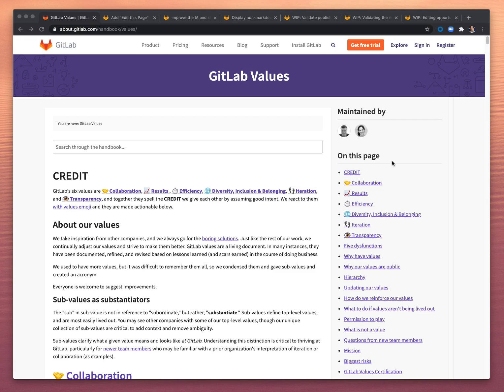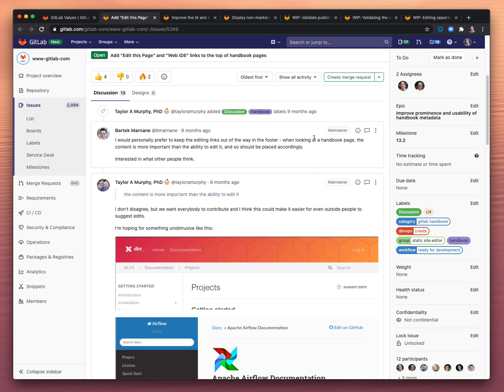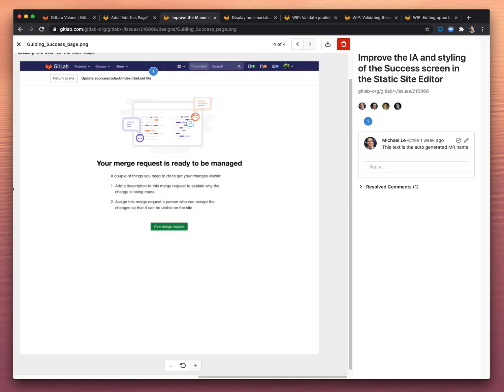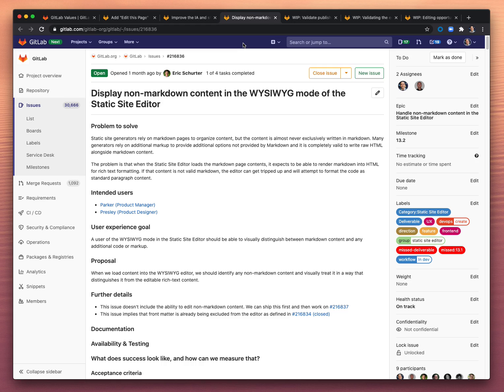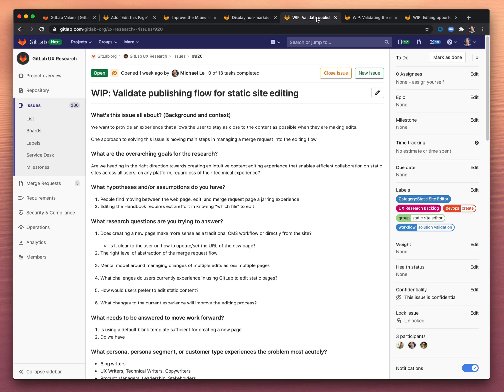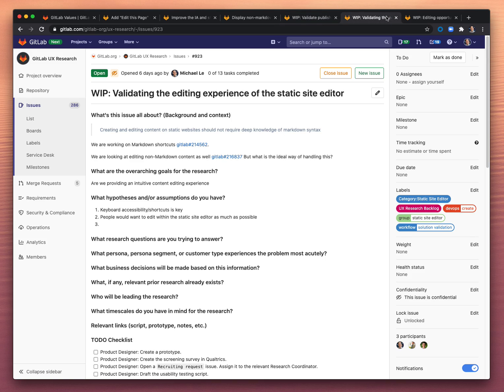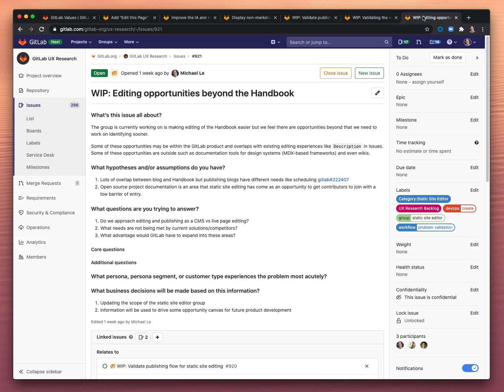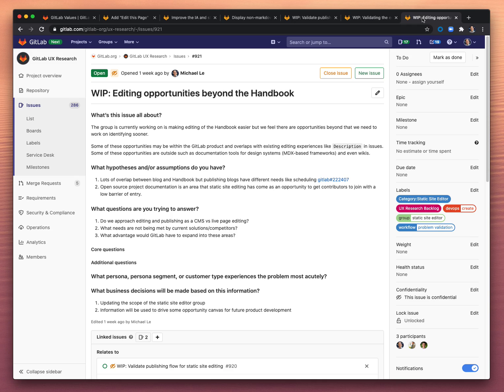Create UX - 13.2 - Static Site Editor